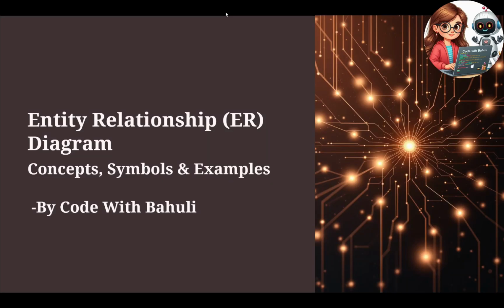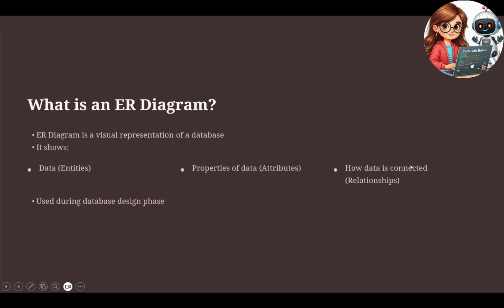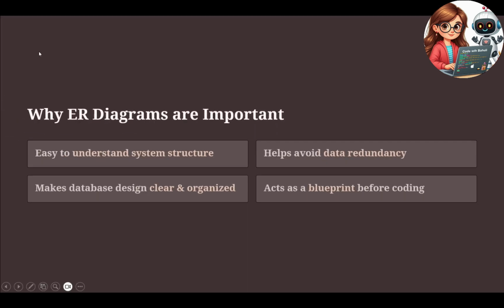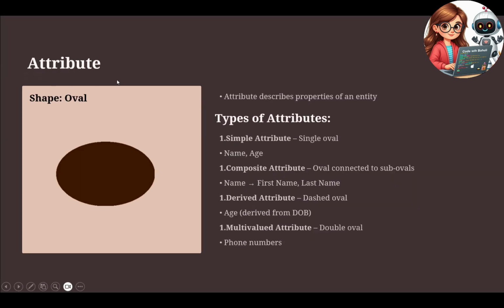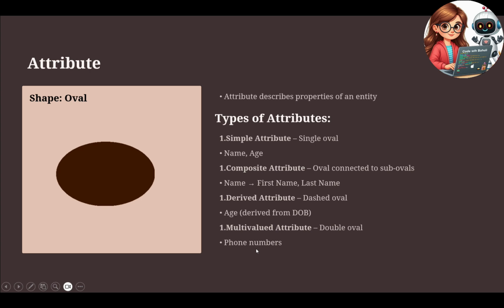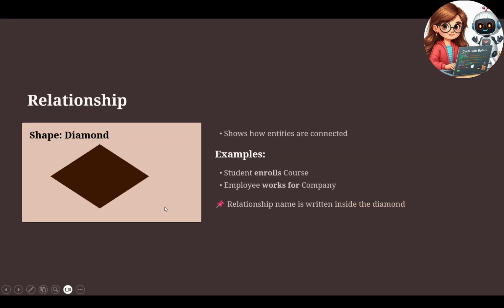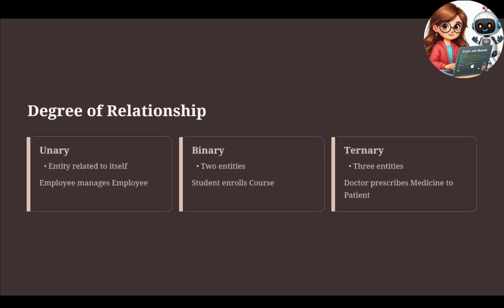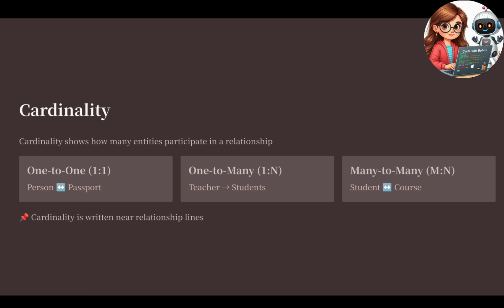Understanding ER Diagram - Concepts , Symbols & Examples